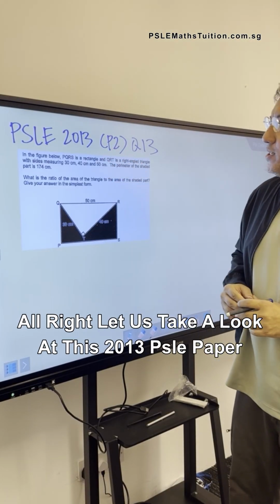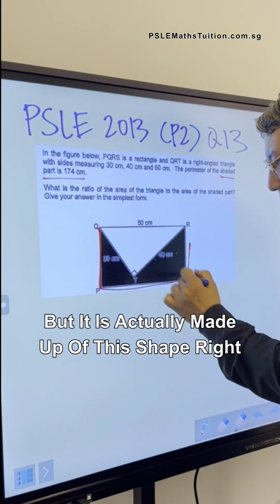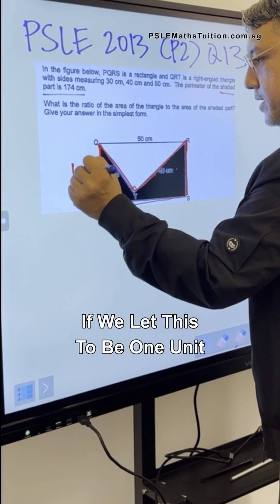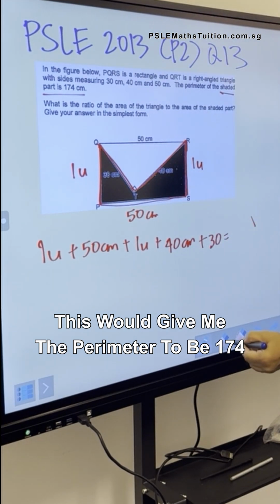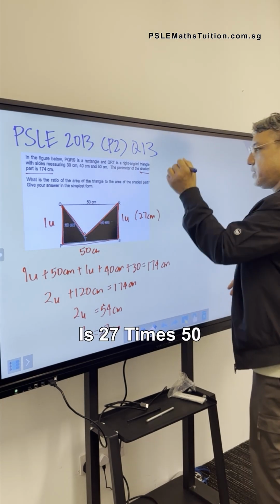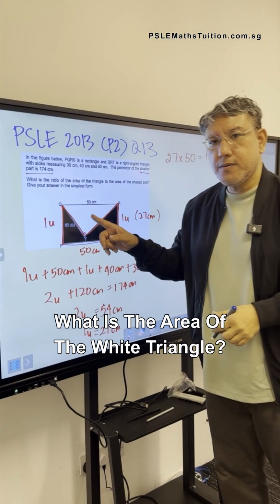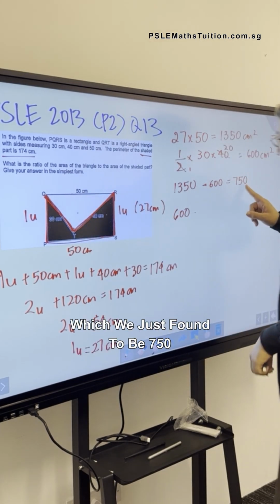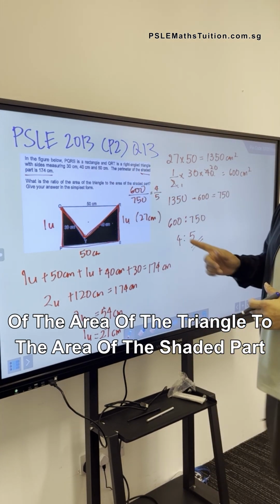PSLE Math 2013 Qn 13 Paper 2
Ratio Concept Problem Sums